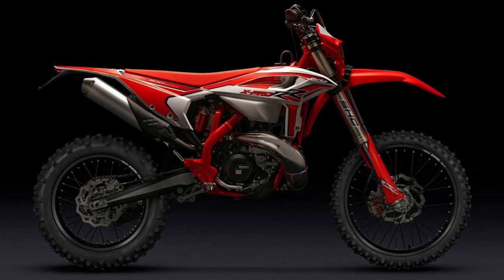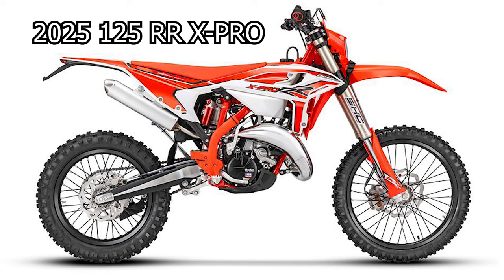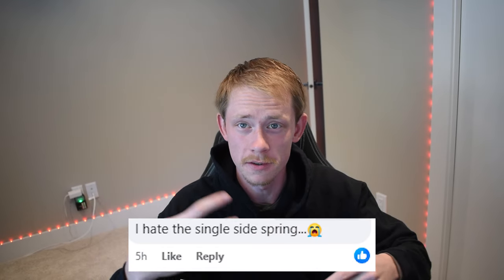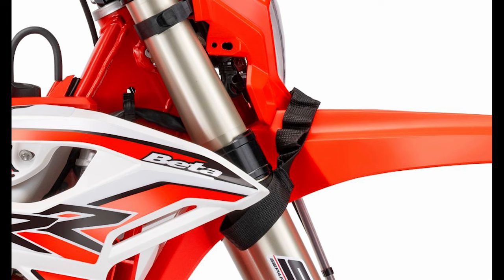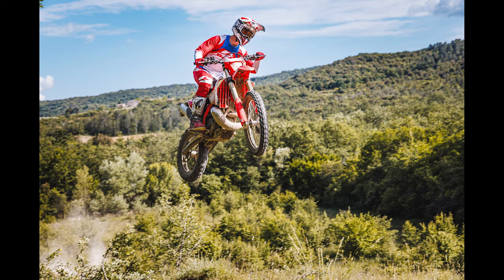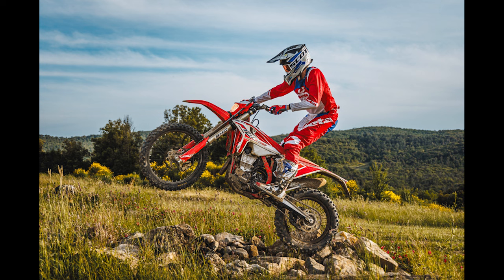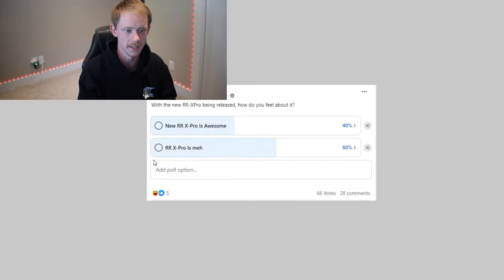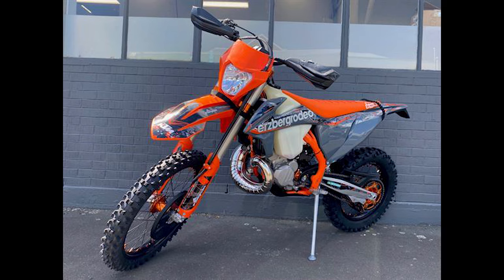NEW 2025 BETA RR XPRO, Is It A Downgrade?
Pipes:
300RR Front Pipe Upgrade